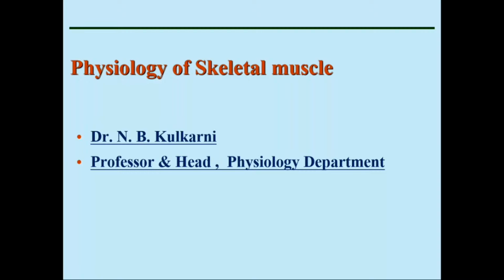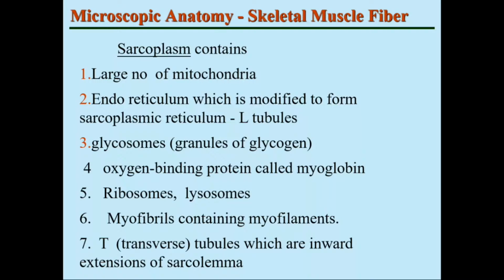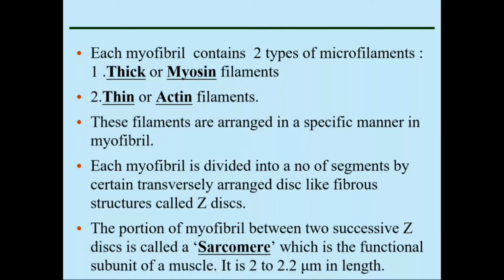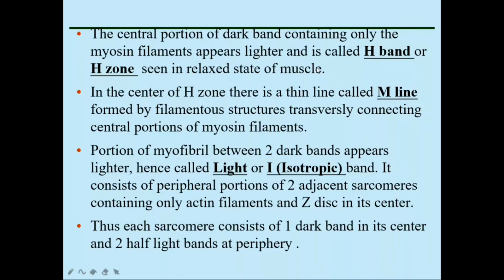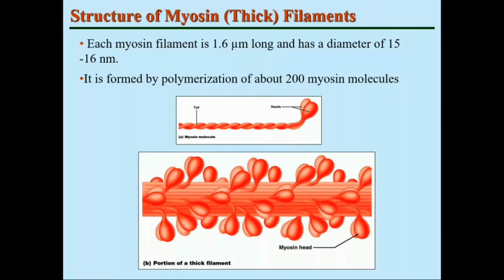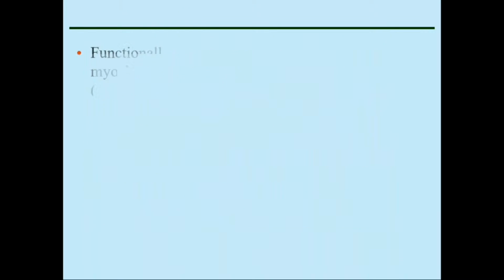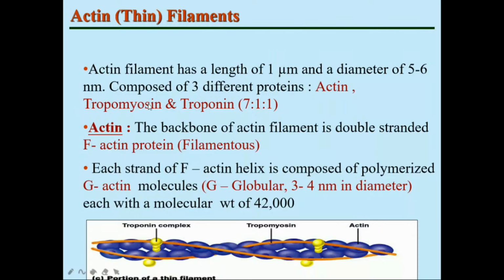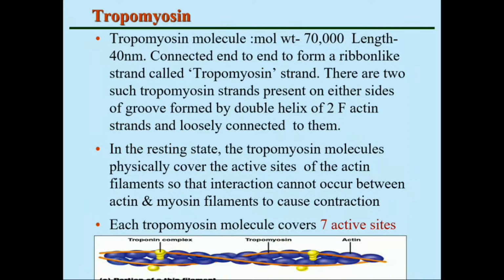Physiology of Skeletal Muscle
Dr. Kulkarni  N. B.